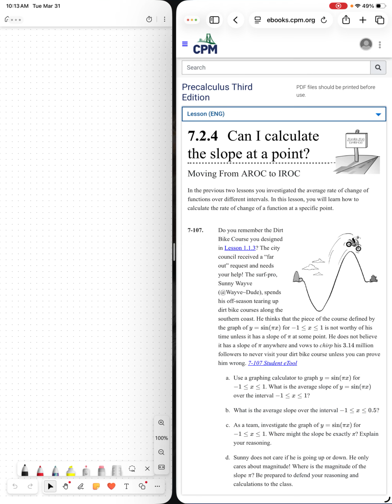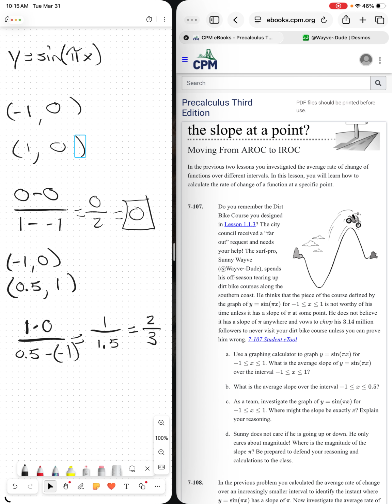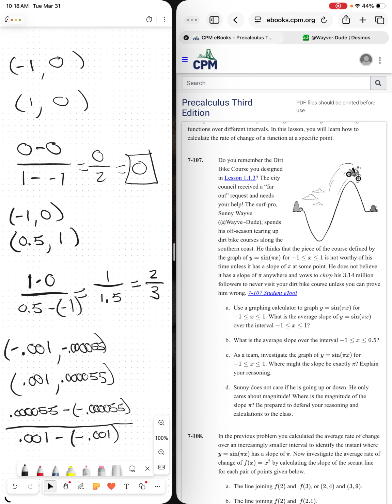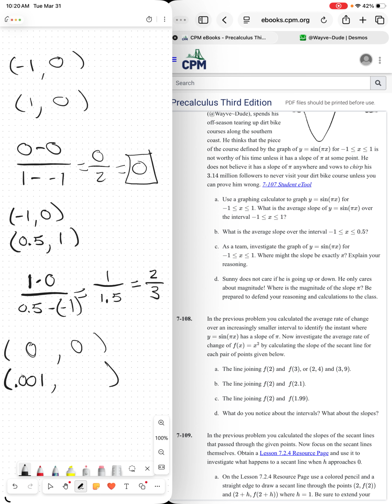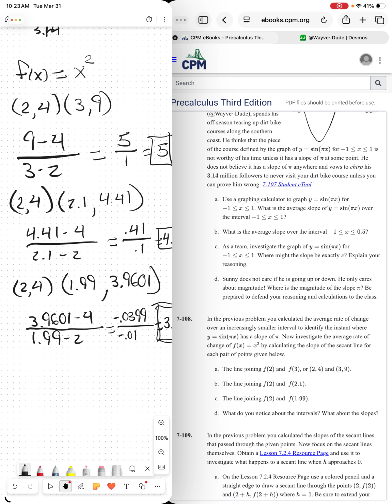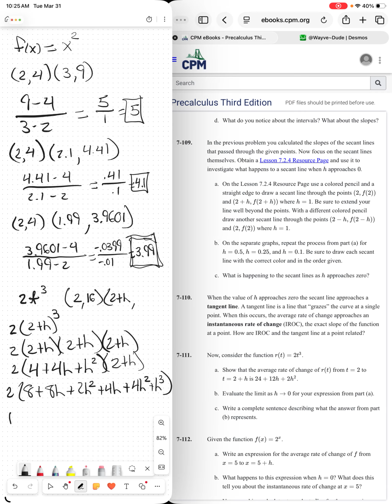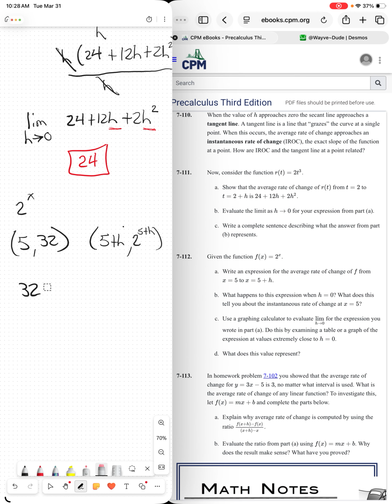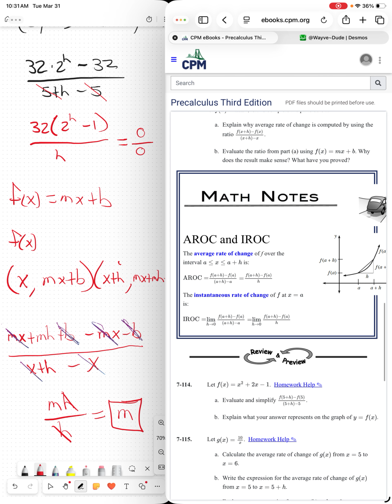Pre Cal CPM 7.2.4